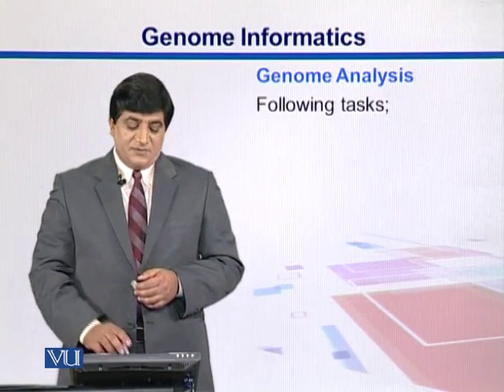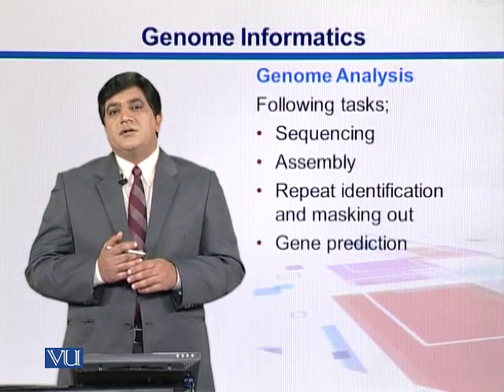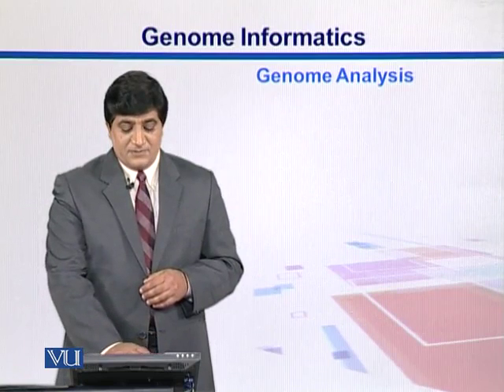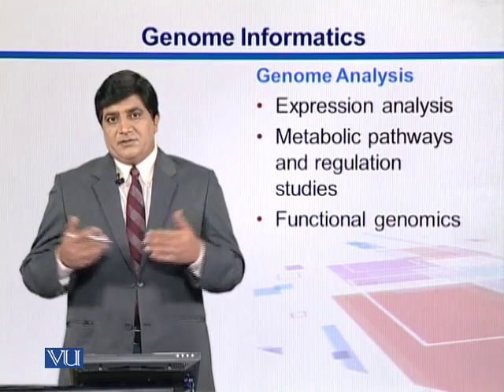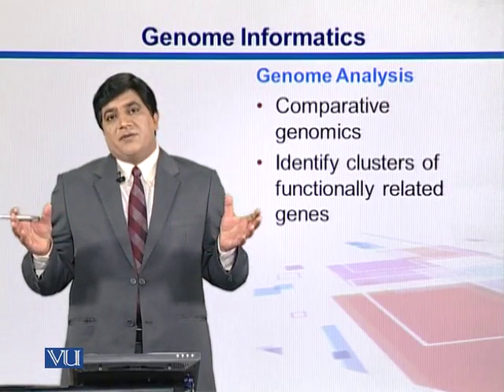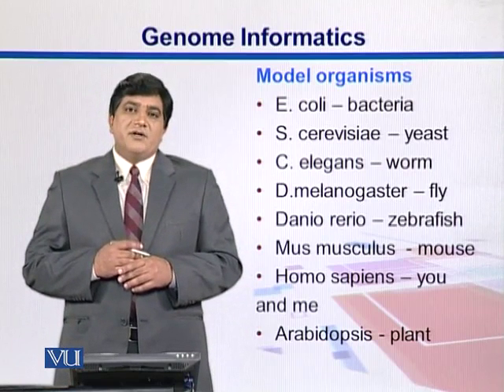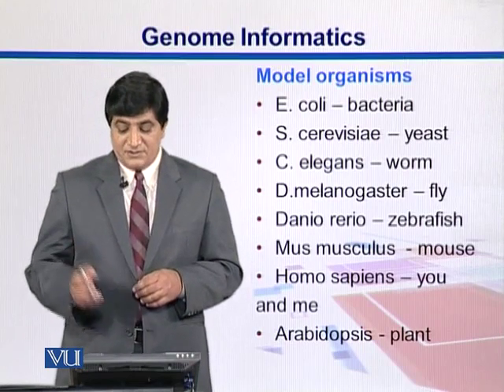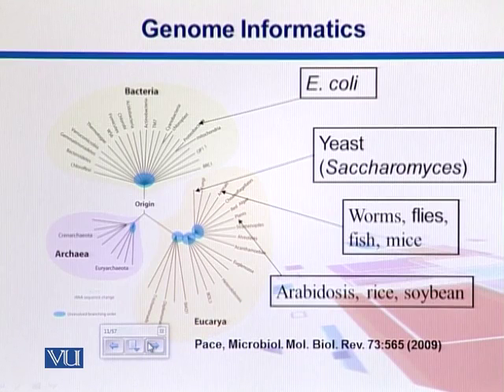Topic 28 (BIF733 - Bioinformatics I (Essentials of Genome Informatics))